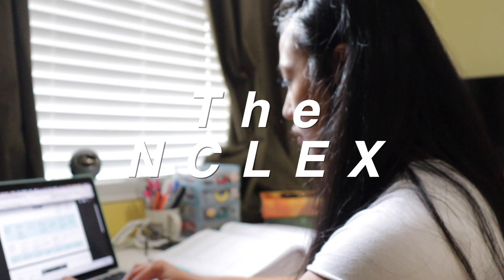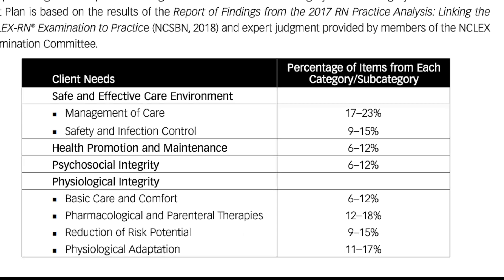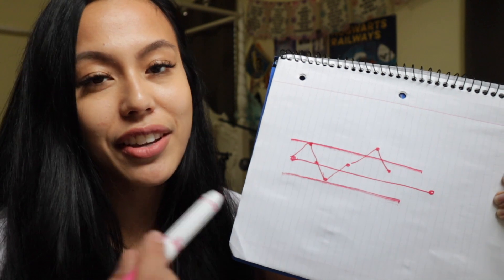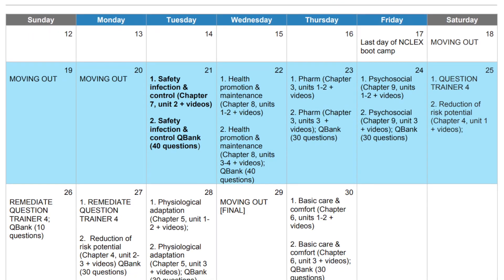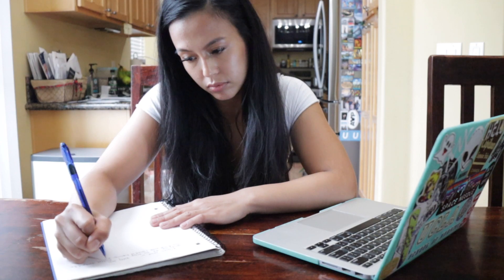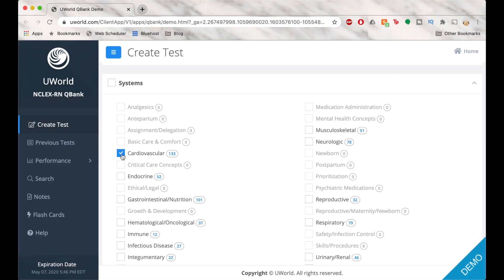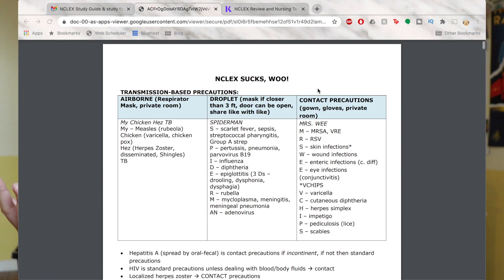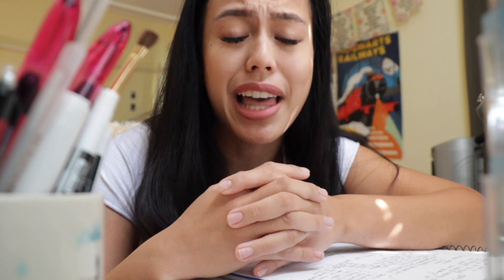What I wish I knew before taking the NCLEX-RN | exam changes, UWORLD, etc.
Hi friends! In today's video, I'll be sharing with you what i wish i knew before taking the NCLEX! The NCLEX can be really intimidating and with this pandemic, it's constantly changing. To understand what to do before taking the nclex, we have to really take a look at how to take it. The most recent exam changes were made this past October 1st and I'll be reiterating some important ones.

To be fully transparent, it took me a few more than 75 questions to pass my nclex. I passed in roughly 108 questions! Wherever you're at with you're studying, it is possible for you to pass. You just need to proper study guide to get there. It really helps me out. If you got this far, thanks for reading! I appreciate you!